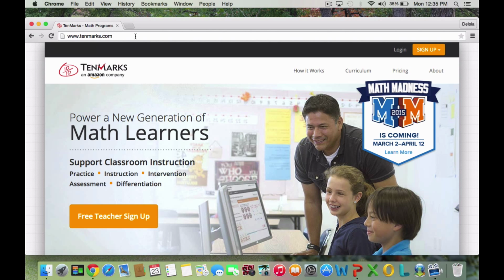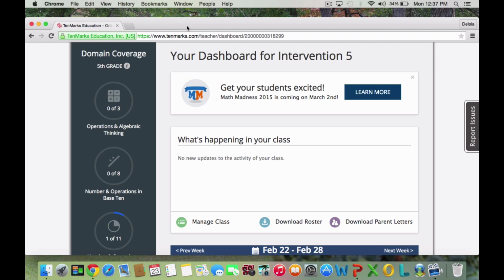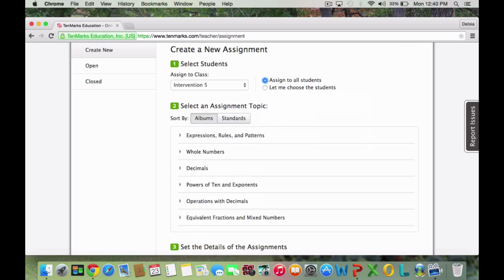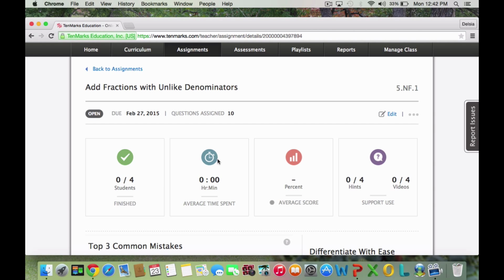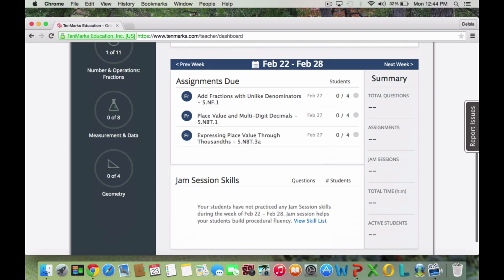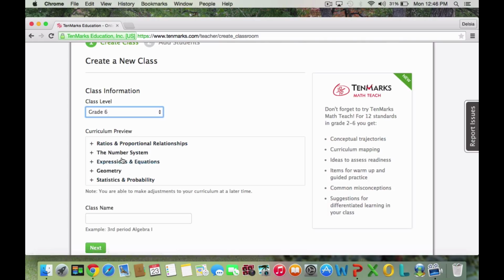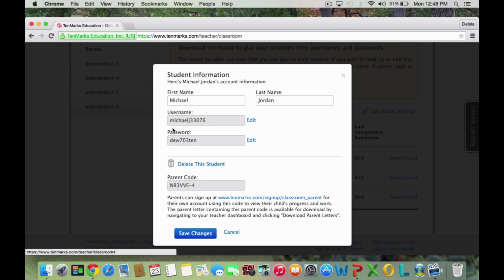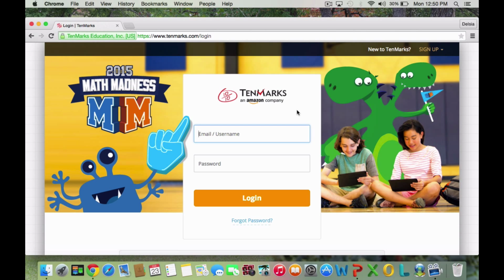Navigating Ten Marks, A Math Portal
Presented Tiffany Hubbard-Boley, Title I Resource